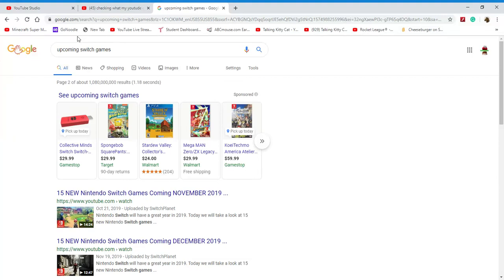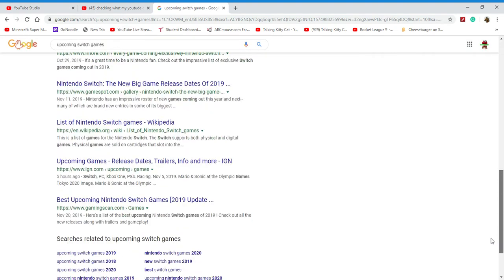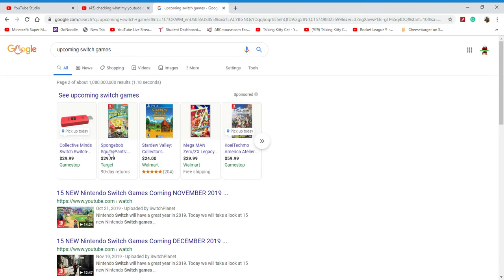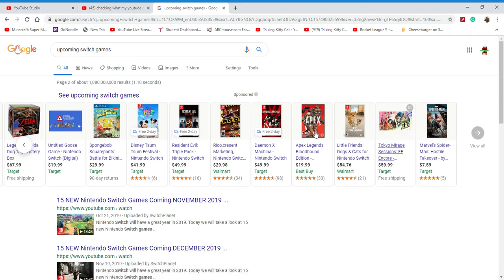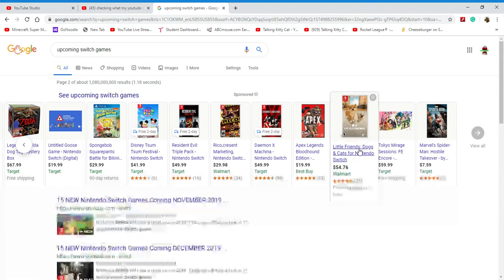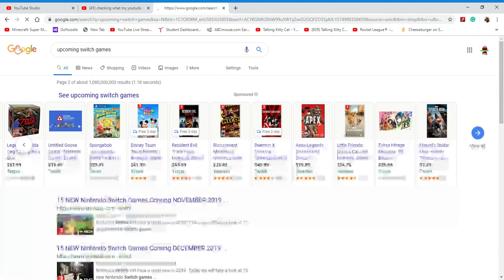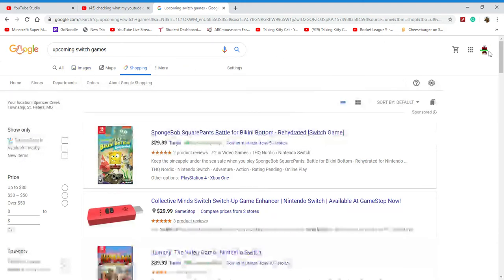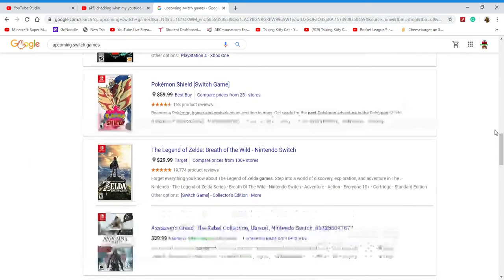Highly Anticipated Upcoming Switch Games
xbox name MarioGamer#7138
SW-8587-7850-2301